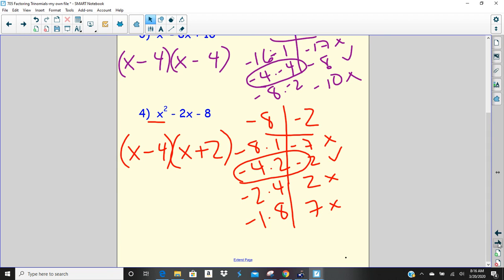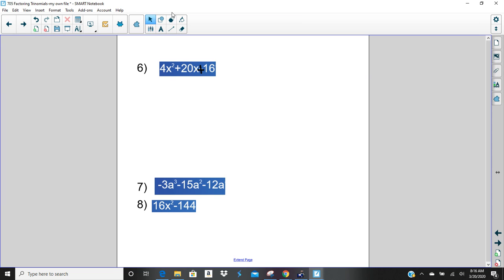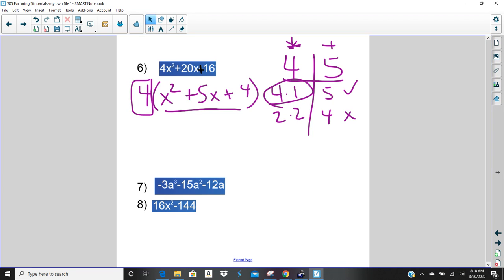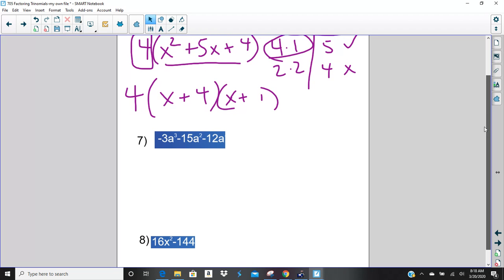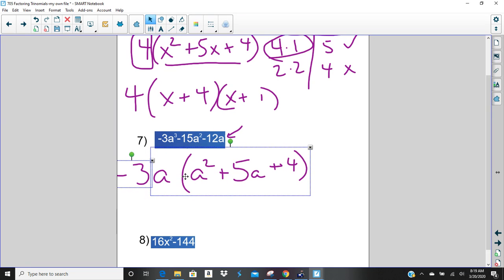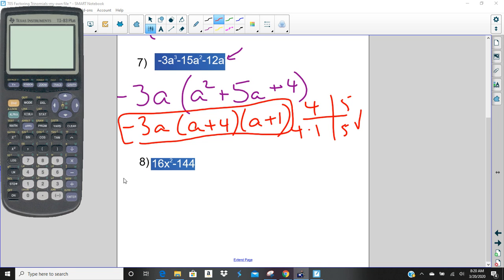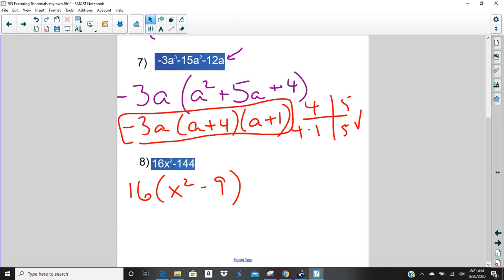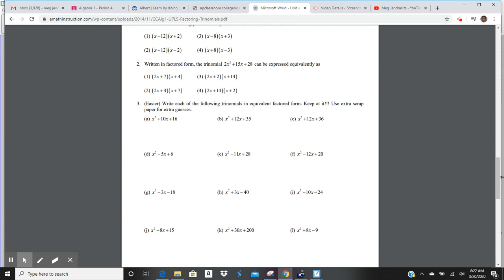Algebra 1 - Part 3 of 3 - 3-20-20 Factoring Trinomials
Part 3 of 3 for 3-20-20 video